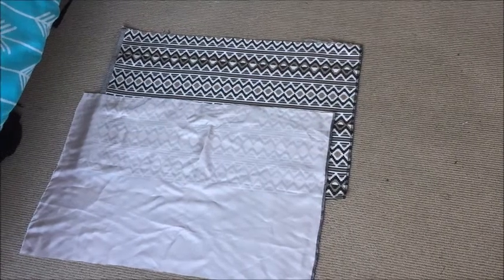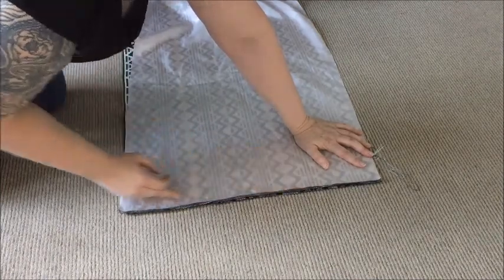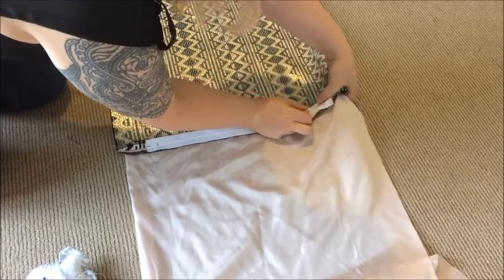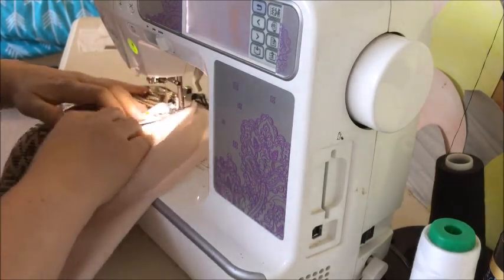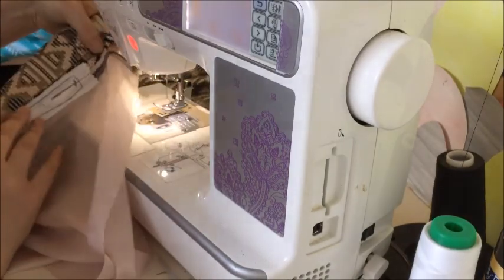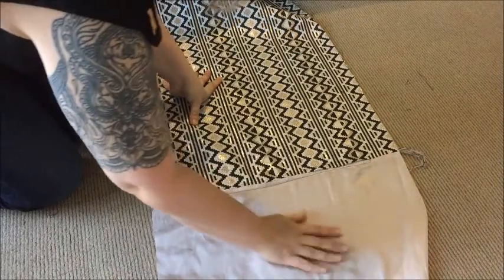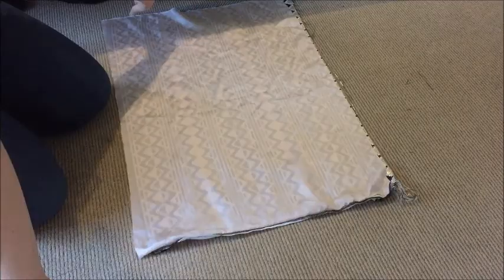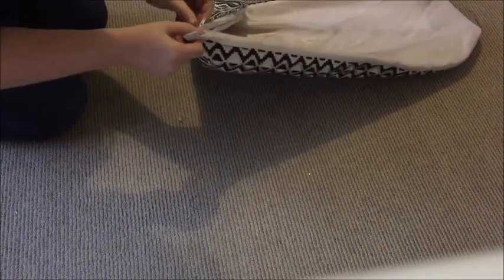Zippered Pillow Case - Beginners Sewing Tutorial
Learn how to create and sew your own custom pillow case with a zip. This method is super easy and will stop your fear of zips! I create a silk backed, geometric metallic design pillow case / cushion cover for a luxe look.